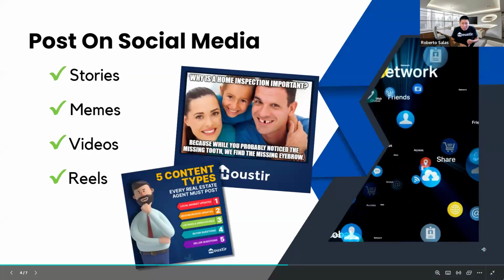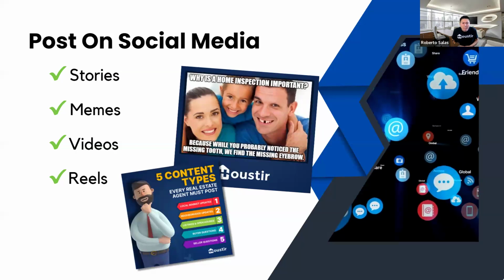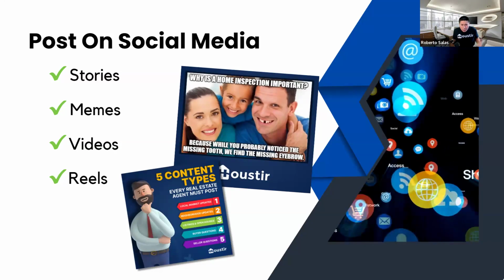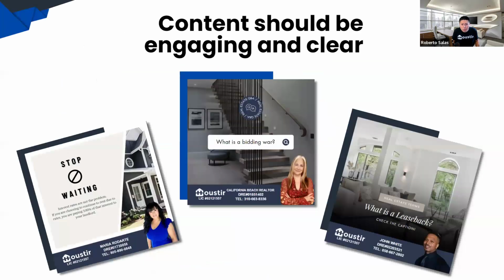Post Smart, Engage Smarter: The Real Estate Secret to Skyrocketing Sales!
🚀🏡 In this insightful discussion, we unveil the strategies and secrets that can take your real estate sales to new heights. Whether you're a seasoned realtor or just starting in the industry, this video is packed with valuable tips on leveraging social media, optimizing your online presence, and engaging with potential buyers in a way that drives results.

Join us as we explore the cutting-edge techniques that successful real estate professionals use to maximize their impact and close deals effectively. Don't miss out on the key insights that can transform your approach to real estate sales. Hit play now and take your sales game to the next level! 🔑✨

Want to learn more about how to get 100% Commission with 100% Support?

Get Real Estate Referrals - No Upfront or Monthly fees Nationwide

If you are looking for an All-In-One CRM for Real Estate and Mortgage then check out:

Search For Homes - Buy and/or Sell Real Estate

If you are looking to make Real Estate fun, check out our meme page:

Want to automate your Real Estate Business and learn how to do Facebook Ads, then check out:

If you want to join a community of like minded business Real Estate entrpreneurs, then check out: